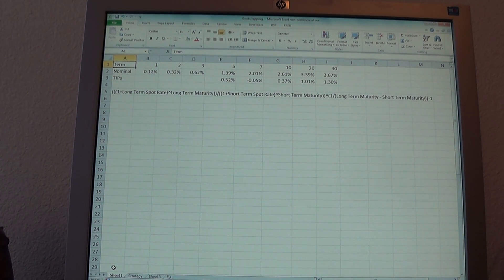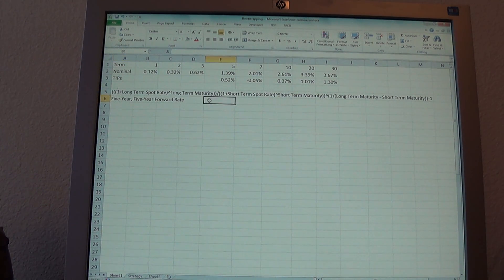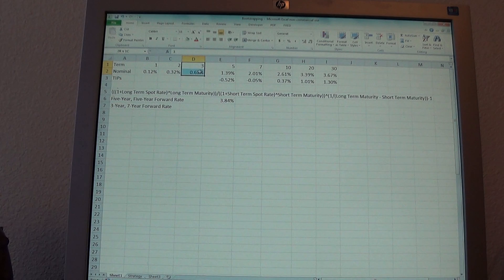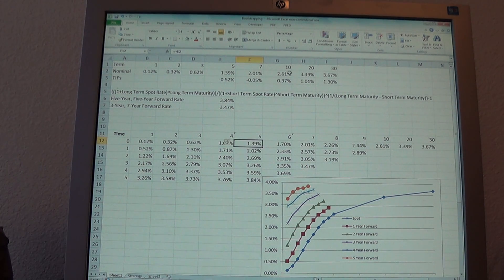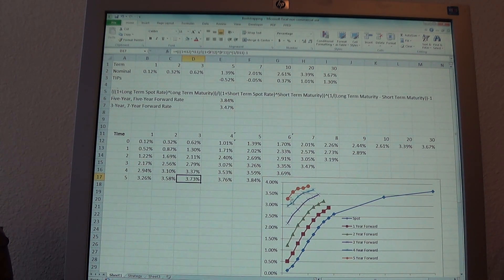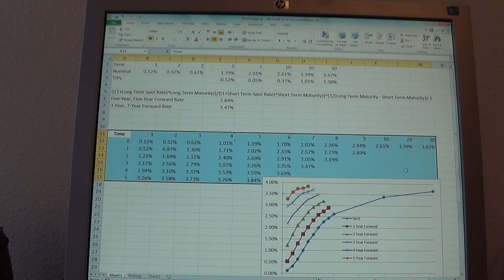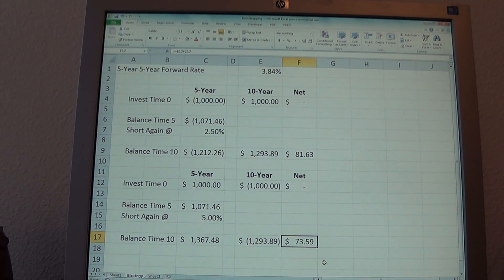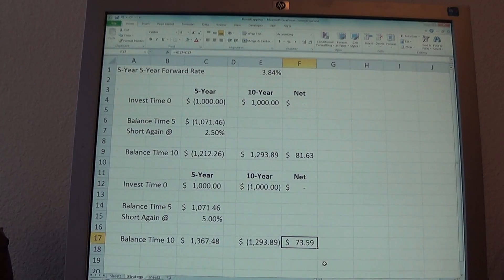Bootstrapping Video 2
This second of 3 videos explaining how to bootstrap the Yield Curve shows how to determine several forward rates and then establish a trading strategy to execute your view of rates if they differ from that priced in the forward curve.  The last video will explain how to bootstrap nominal and TIP yields to see what the market forecast for inflation is.